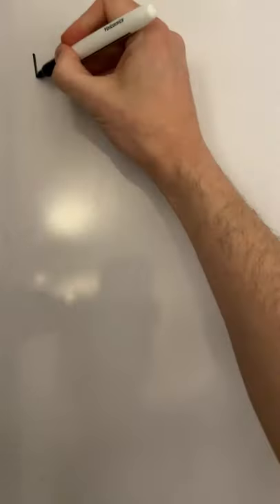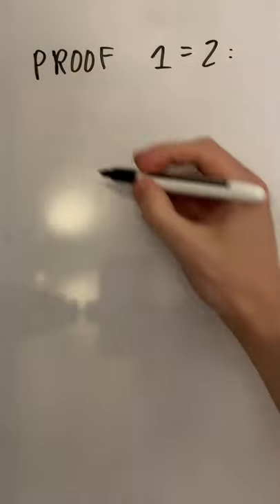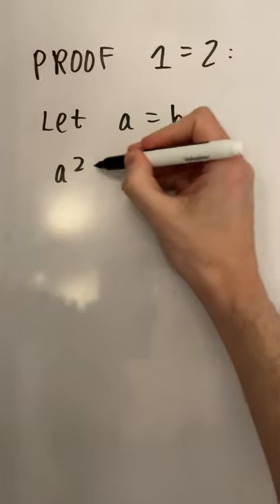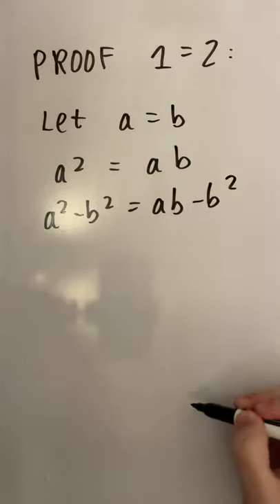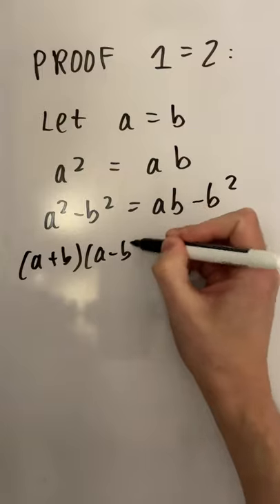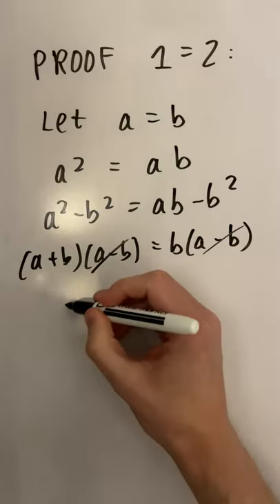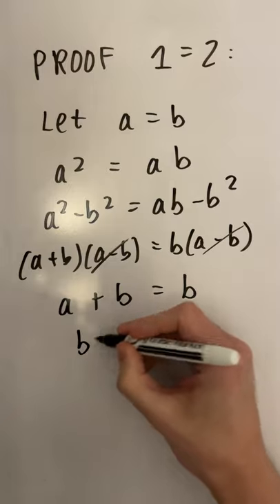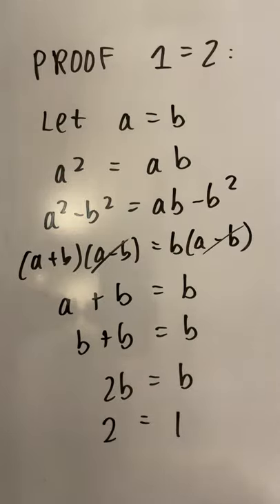(ASMR) PROOF that 1 = 2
I am going to PROVE to you that 1 = 2 with some ASMR Maths!

Whispering, Binaural Whispering, Ear-to-Ear Whispering, Mouth Sounds, Satisfying Visuals, Maths ASMR, Pen Sounds, Clicking, Tapping & More!

Camera: Sony A6000
Webcam: Maxesla Full 1080p Webcam
Microphone: Blue Yeti USB Microphone (Midnight Blue)
Editing Software: DaVinci Resolve 16